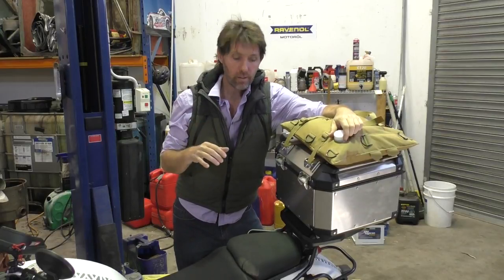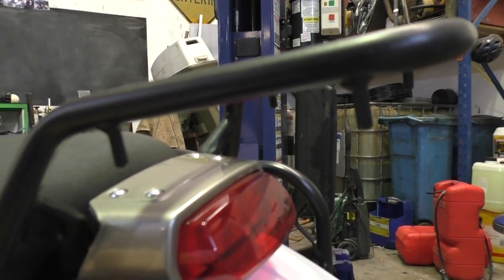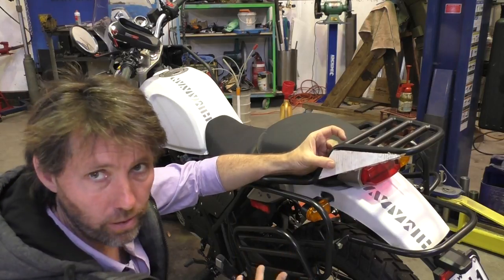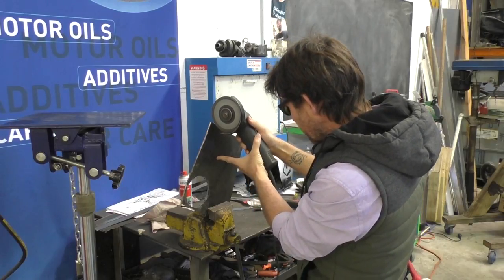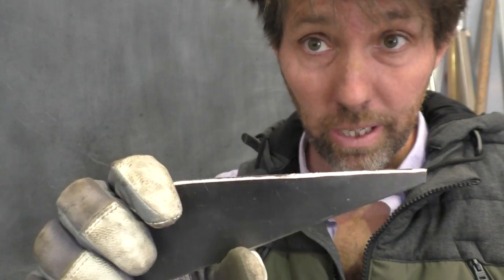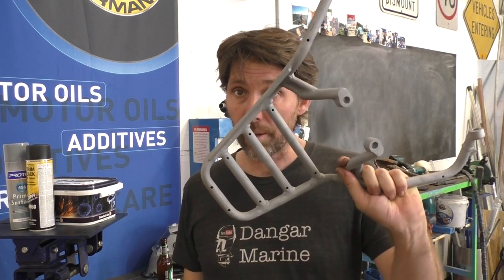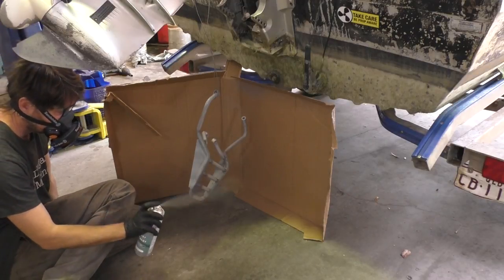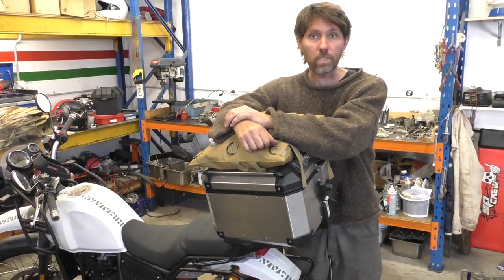Reinforcing the back rack on a Royal Enfield Himalayan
In this video I reinforce the back rack on my Royal Enfield Himalayan to take the extra weight of a large top box.